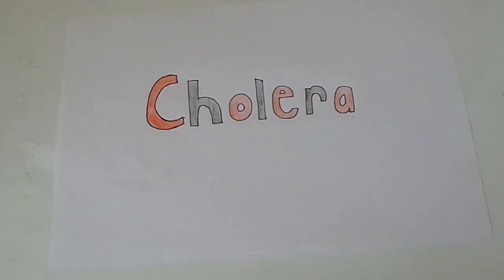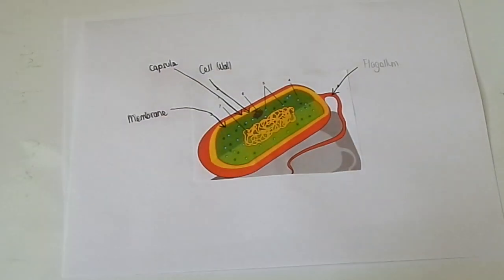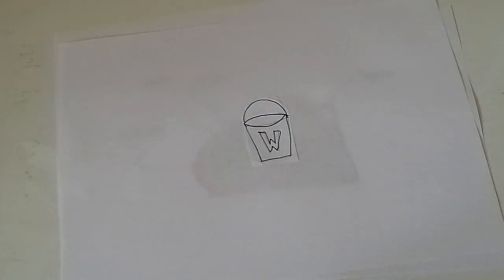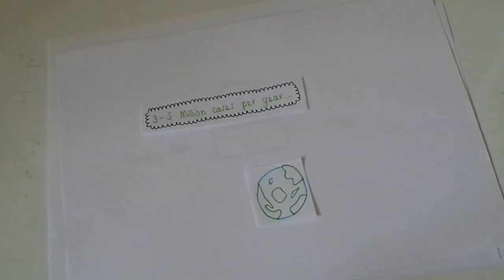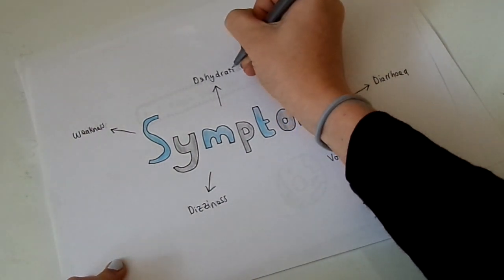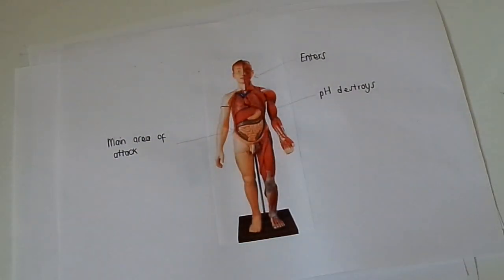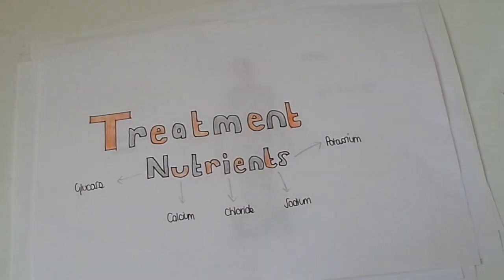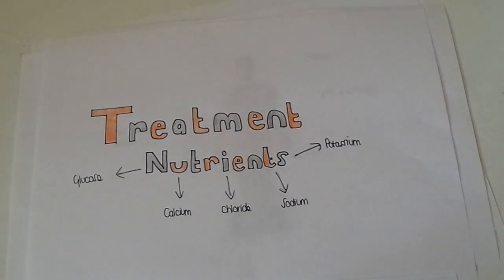Cholera - Biology AS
Cholera - Biology AS Level